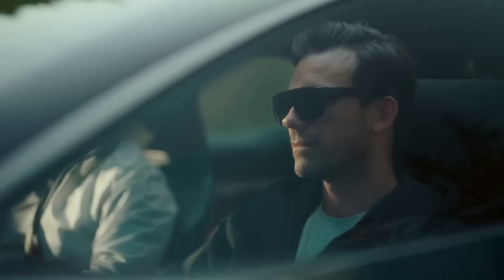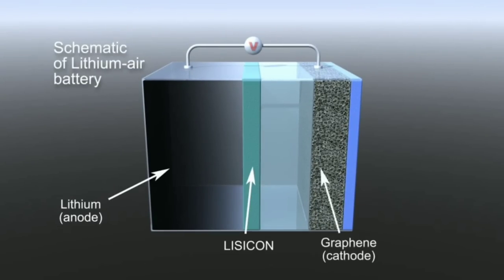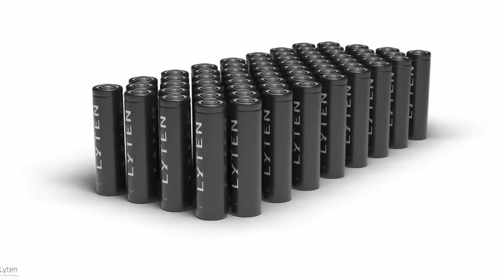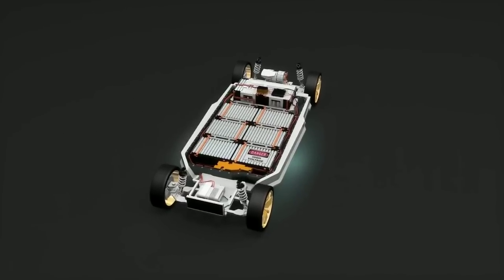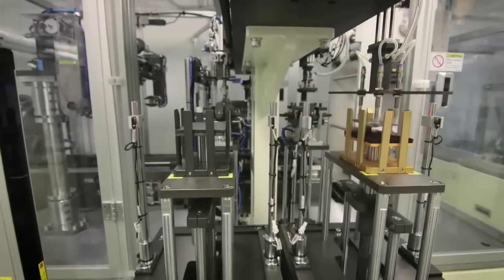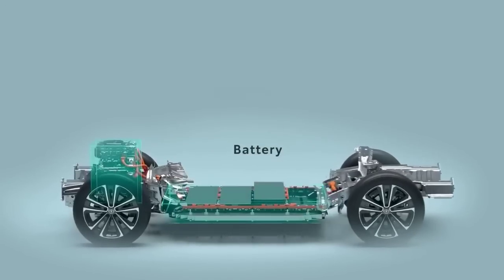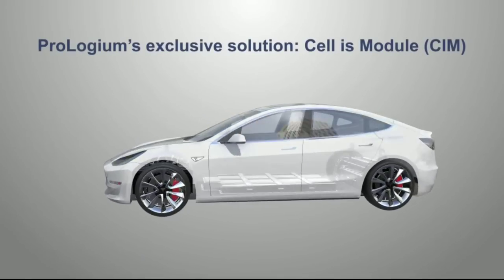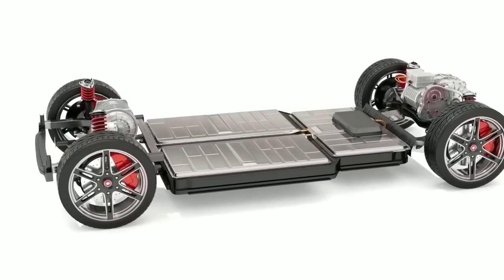IT HAPPENED! World’s Highest Energy Density Lithium Air Battery: The Secret to 2000km EV Range!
Imagine driving an electric car that can go up to 2000 kilometers on a single charge. That's more than twice the range of the current Tesla Model S, which has a range of 652 kilometers, and more than four times the range of the average EV, which has a range of 480 kilometers. Sounds too good to be true, right? Well, not anymore. Scientists have just announced a breakthrough in battery technology that could make this possible. It's called lithium air battery, and it has the potential to revolutionize the future of transportation.

1. The videos have no negative impact on the original works.
3. The videos are transformative in nature.
4. We use only the audio component and tiny pieces of video footage, only if it's necessary.

"Keyword"
"tesla"
"tesla stock"
"silicon valley bank"
"stocks"
"jerome powell"
"tesla stock prediction"
"tesla investor day"
"tsla"
"tesla hardware 4"
"byd seal"
"reaction video"
"solving the money problem"
"tesla model y quicksilver"
"hw4 tesla"
"byd"
"tesla news"
"stock market"
"tesla model y 2023"
"inflation"
"2023 tesla model y"
"tech news"
"tesla model y"
"stock"
"model y"
"sodium ion battery vs lithium ion"
"lithium ion vs sodium ion battery"
"catl sodium ion"
"sodium ion"
"catl sodium ion battery"
"Tesla"
"battery technology"
"catl"
"elon musk"
"tesla battery"
"tesla news"
"Tesla Car world"
"888999"
"888999 tesla"
"888999 evs"
"tesla motor"
"Goodbye Lithium! NEW Sodium Ion 4.0 Battery Changes Everything in 2023!"
"Giga berlin"
"giga press"
"giga factory"
"battery tesla"
"tesla battery 2023"
"tesla 2023"
"tesla sodium ion 4.0"
"battery"
"ev battery"
"battery technology"
"new battery"
"battery day"
"amprius battery"
"graphene battery"
"battery car"
"battery pack"
"amprius new battery"
"battery breakthrough"
"amprius newest battery"
"catl new battery"
"catl 500 watt hour per kilogram"
"catl airplane battery"
"catle aircraft battery"
"catl ultra high density battery"
"catle electric plane battery"
"amprius battery"
"amprius"
"silicon anode"
"silicon battery"
"silicon anode battery"
"nanotechnology"
"silicon nanowire"
"graphene"
"aviation"
"aviation battery"
"energy density"
"elon musk"
"solid state battery"
"litium ion battery"
"electric car"
"electric cars"
"EV"
"electric vehicle"
"sodium ion battery"
"amprius technologies"
"evtol"
"evtol news 2023"
"evtol aircraft"
"battery technology"
"breakthrough news"
"catl"
"catl battery"
"byd"
"tesla"
"tesla news"
"tesla battery"
"4680 battery"
"Byd"
"Tesla"
"battery breakthrough"
"battery technology"
"catl"
"catl battery"
"electric car"
"elon musk"
"ev"
"lithium ion battery"
"model y"
"tesla battery"
"tesla model y"
"tesla news"
"elon musk interview"
"elon musk twitter"
"spacex"
"spacex starship"
"elon musk news"
"Starship"
"solid state battery"
"graphene"
"electric cars"
"tesla model
"new battery"
"green energy"